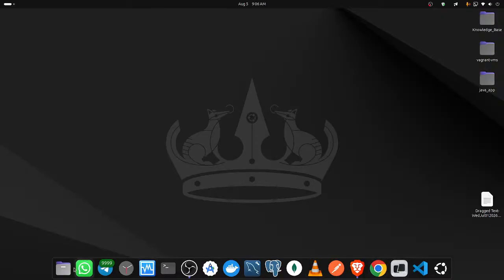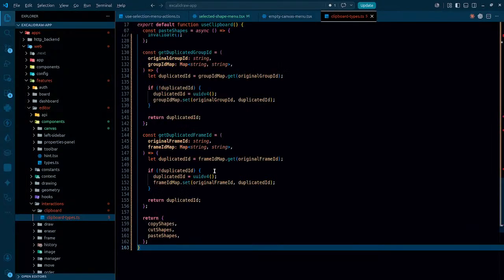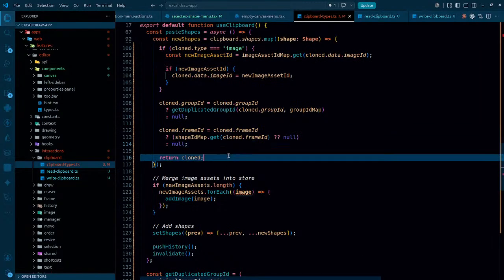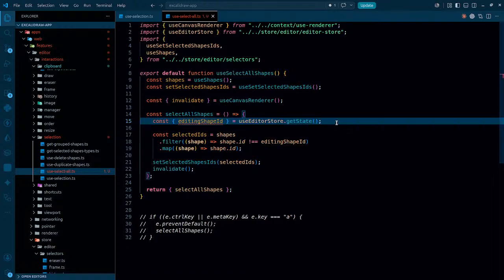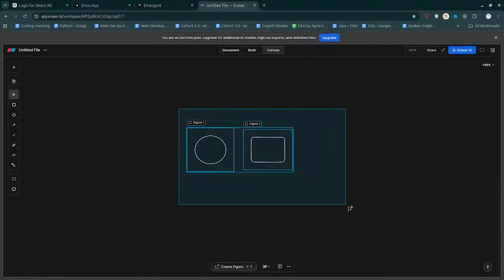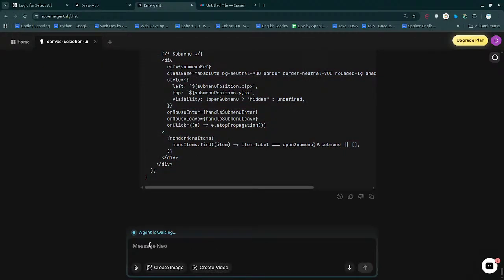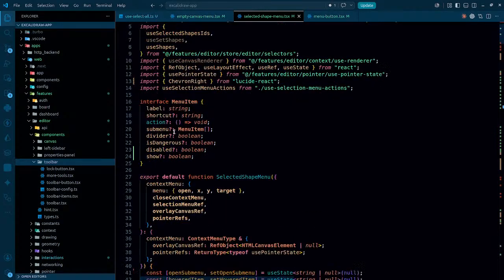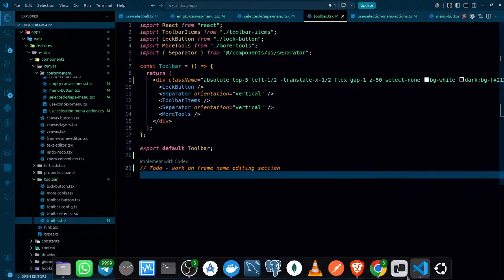Day - 274 | Working on Excalidraw Clone